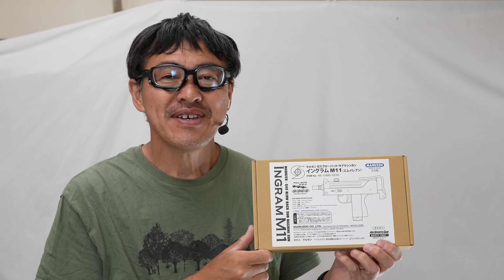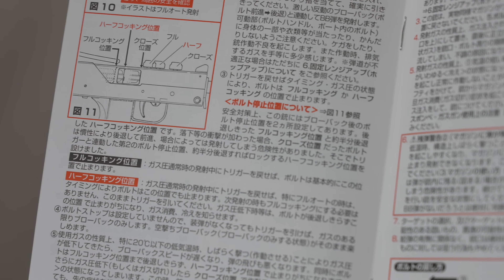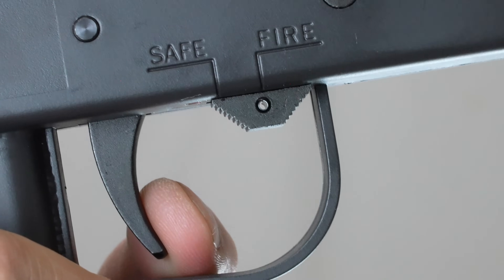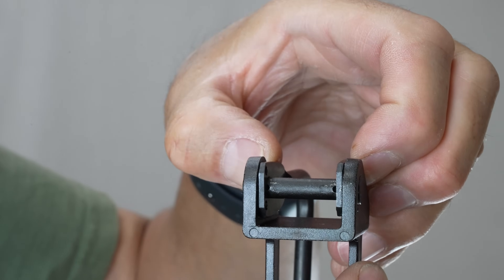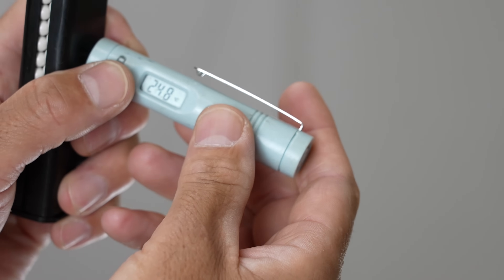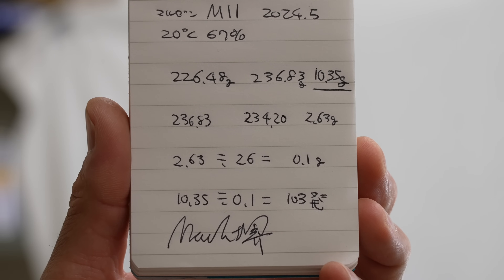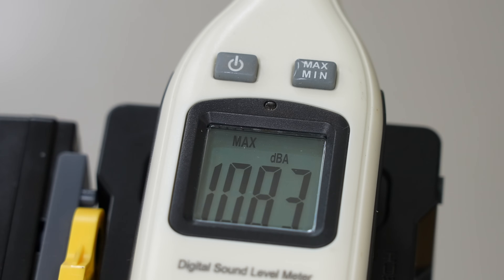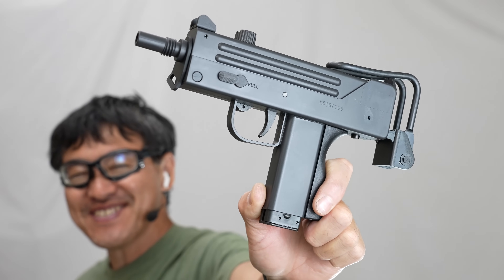マルゼン イングラム M11 ガスブローバックガスガンレビュー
00:00 マック１１　ダイジェスト
01:18 パッケージ
01:39 説明書
01:57 全長 重量 マガジン
02:28 フロントサイトとリアサイト
02:55 チャージングハンドル
03:22 刻印
03:48 安全装置
04:08 トリガー
04:33 グリップ
04:53 ストック
05:39 ガス注入
06:07 弾を入れる
06:55 M11 実射
08:11 ガス消費量
08:23 初速計測 0.2g 0.25g
09:17 発射音計測
09:31 スティールチャレンジ
10:06 APSカップ ブルズアイ
10:45 感想

エアガン無料体験会・無料のオンラインマッチなどのマック堺の活動支援

毎日配信　マック堺エアガン・サバゲー音声メディア　ボイシー